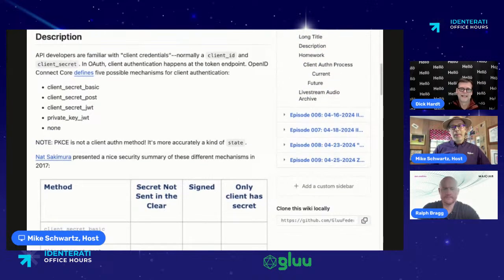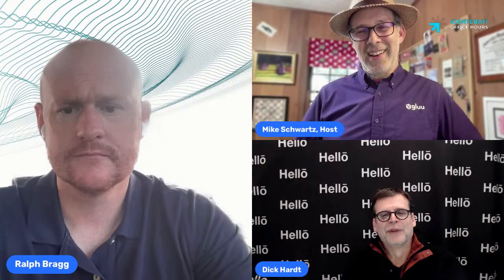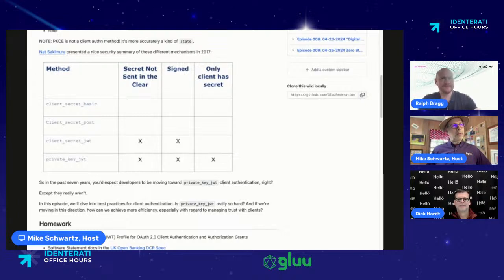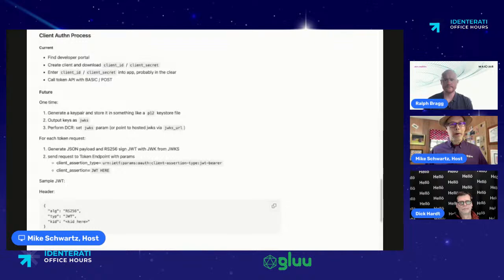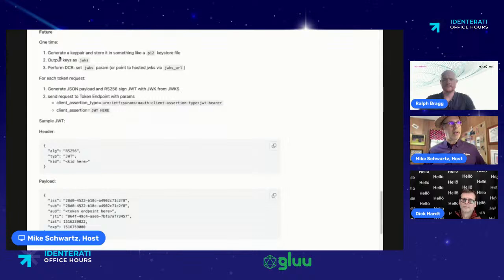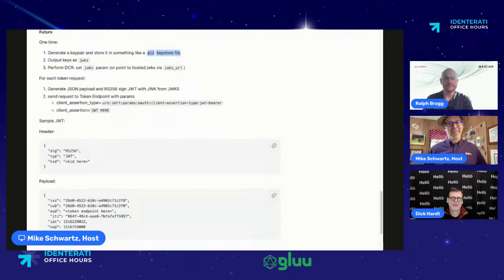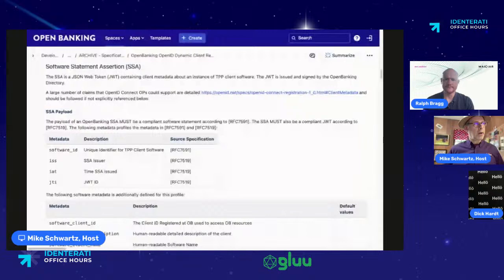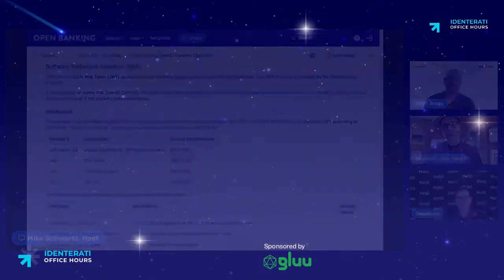Best Practices for Client Authn with Ralph Bragg, CTO Raidiam and Dick Hardt, Founder Hello.Coop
In this episode, we'll dive into best practices for client authentication. Is private_key_jwt really so hard? And if we're moving in this direction, how can we achieve more efficiency, especially with regard to managing trust with clients?